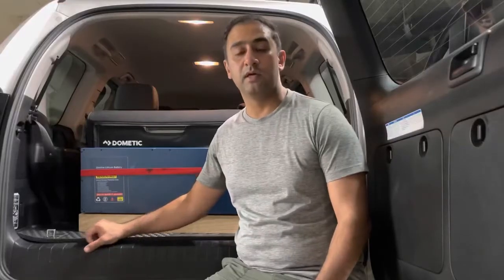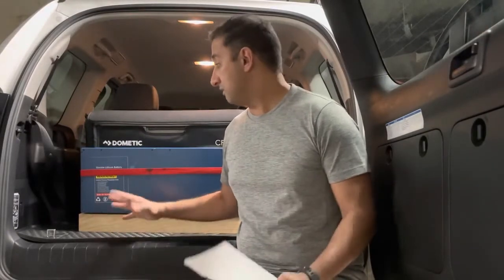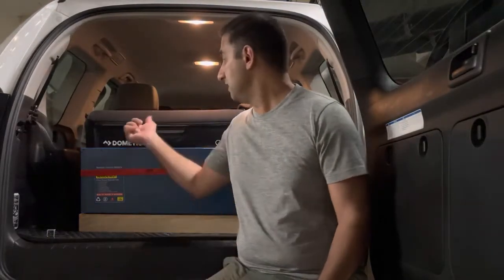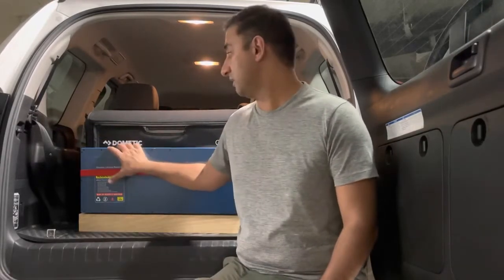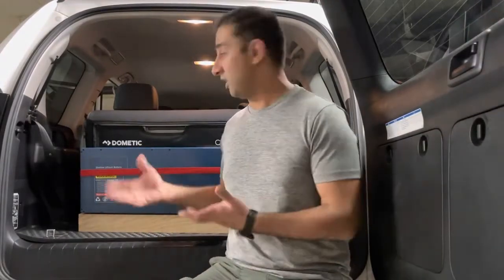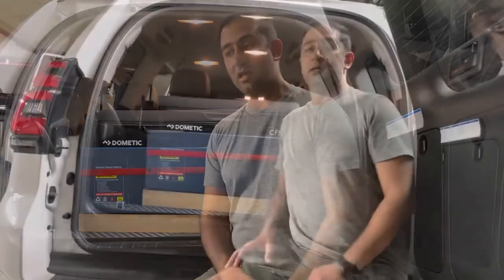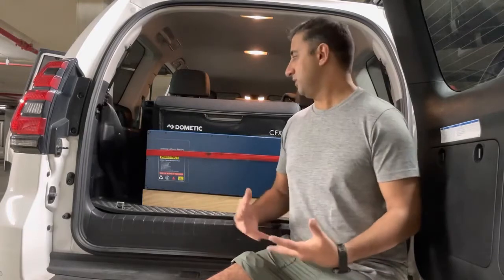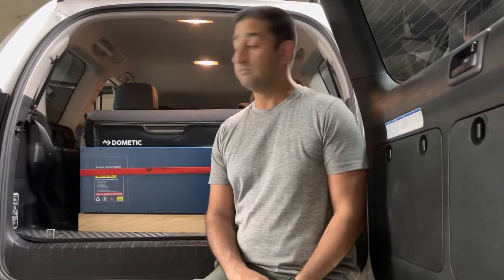Baintech Lithium Battery Review: 110Ah Slimline Lithium Battery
My Generator customer, Mohsen from Kangaroo Point, QLD reviews the Baintech 12V 110Ah Slimline Lithium Battery with Built in 20 Amp Smart Alternator DC-DC Charger & Brackets. Purchased at mygenerator.com.au

Looking for something to power your fridge while camping? Need extra power on your travels? The Baintech lithium battery is a top-quality battery choice. The 110Ah battery shown here gives up to 100A of continuous discharge or charge and for more amp hour storage capacity and power, it can be stacked in parallel.

The slimline design means it doesn't take up as much space as other batteries and only weighs 11kg, making it perfect for tight spaces in RVs, caravans and 4WDs. You can easily slot it behind seats for a space-saving power set-up.

The great thing about this Baintech lithium battery is it comes with a built-in DC to DC charger – in fact, it’s the only lithium battery in the market using in-built DC-DC Charger technology. Baintech has built this battery using the latest generation prismatic lithium iron phosphate cells and have included an inbuilt Battery Management System (BMS).

Another advantage of buying a Baintech lithium battery is that they are designed and made in Australia, with support on hand when you need it. For a hassle free and great value lithium battery, check out the Baintech lithium 100ah.